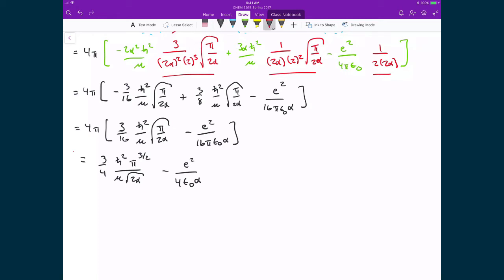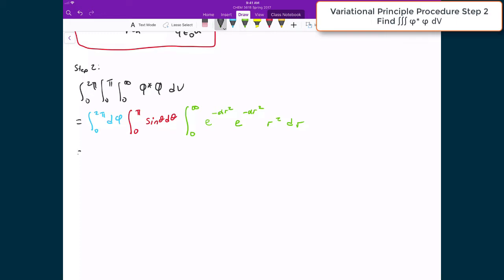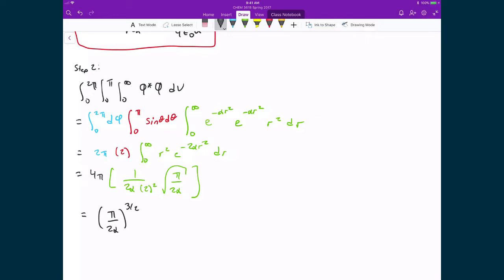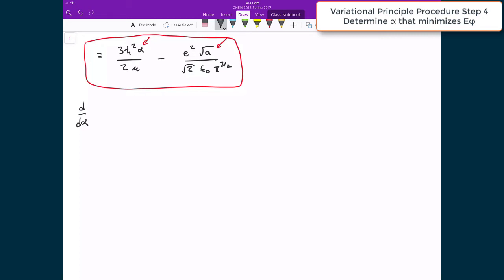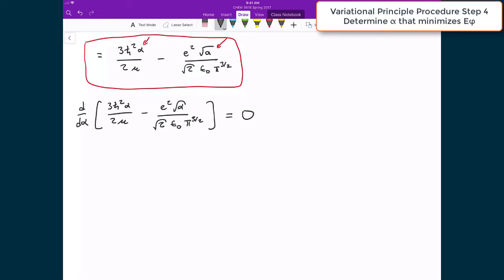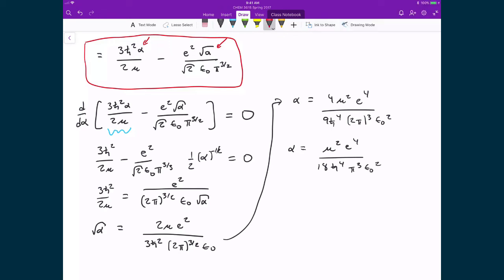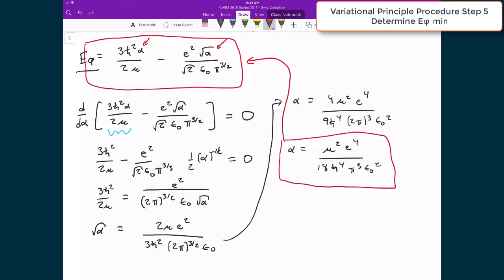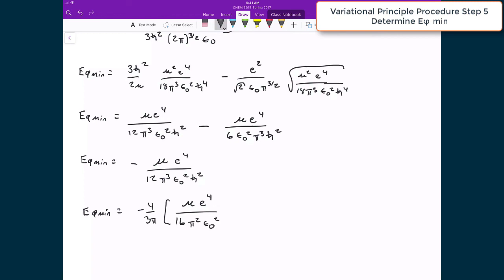Lecture 14 (4 of 5) - The Variational Principle Ex. Result